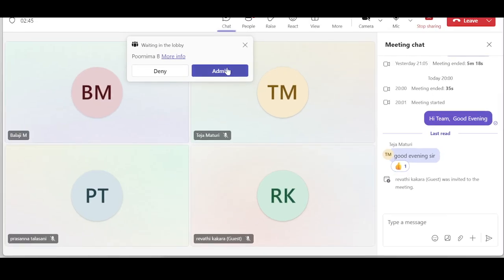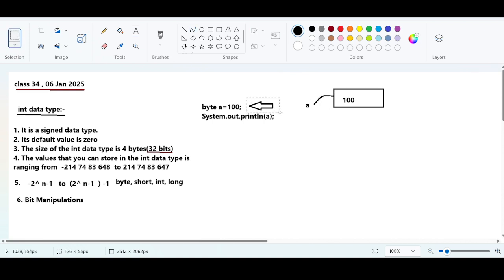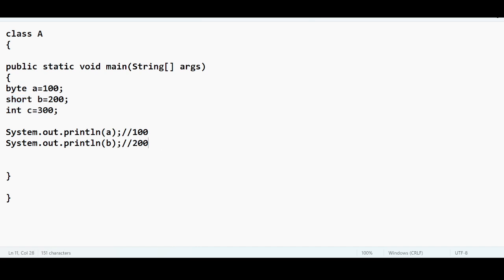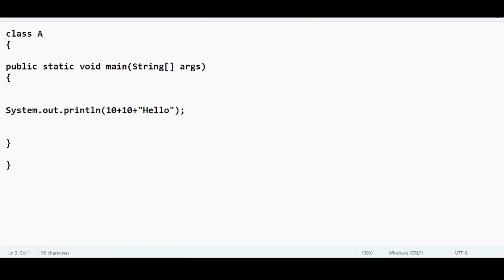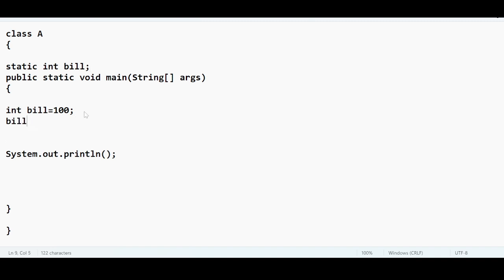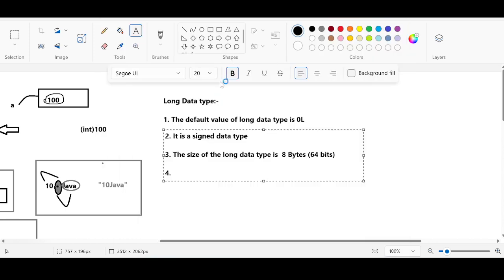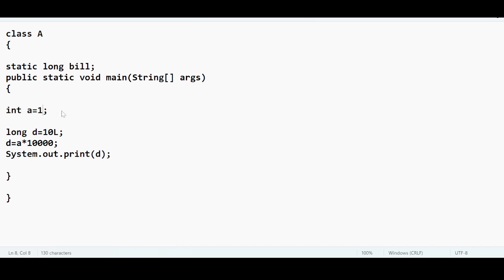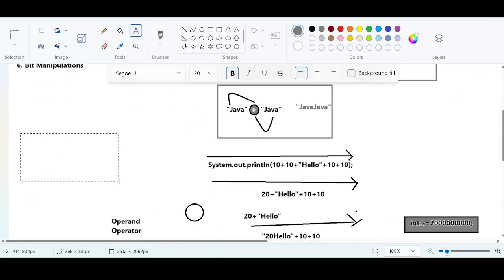Java new Batch - Class 33-Java Fundamentals - int, long data type explained in detail